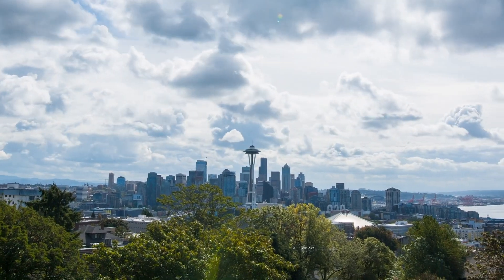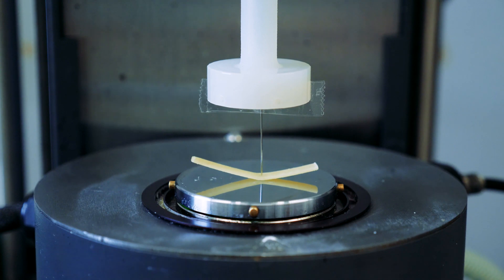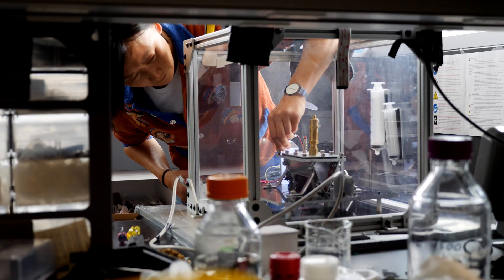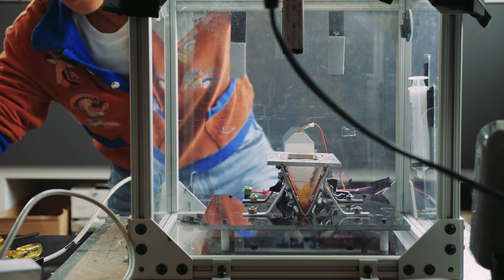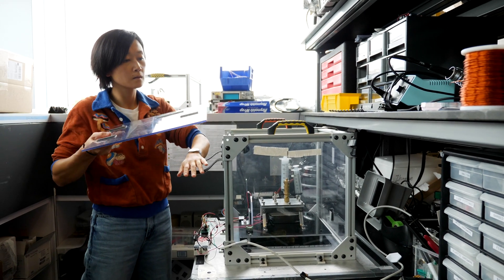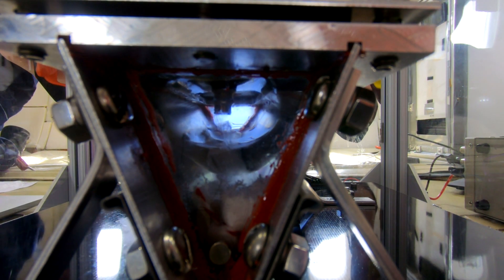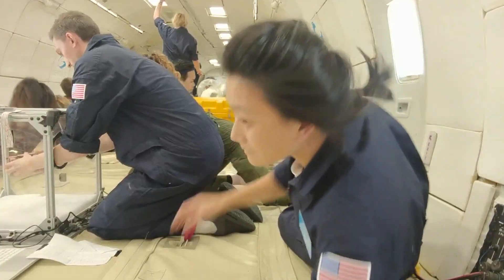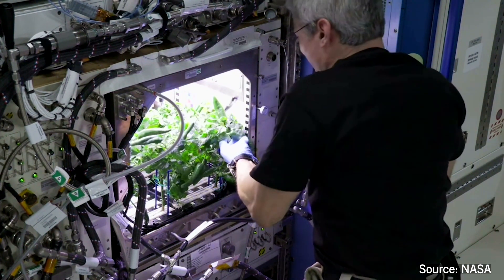Eating Well…in Space! | Larissa Zhou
Larissa Zhou envisions a future where people don’t just survive in space, they thrive—with hot delicious food to sustain them. As a PhD candidate in materials science and mechanical engineering at Harvard’s Graduate School of Arts and Sciences (GSAS) and Harvard John A. Paulson School of Engineering and Applied Sciences (SEAS), Zhou’s research focuses on improving how humans eat in extreme environments. In this video, she discusses and demonstrates a cooking system for microgravity, which would be the first in history to provide astronauts with fresh pasta in space. Watch her test the device in flight and find out why Zhou thinks better food is critical if humans are ever to explore our solar system—and beyond.

For more student stories, follow GSAS on Facebook, Twitter, and Instagram @HarvardGSAS.

Thumbnail image credit: Steve Boxall / ZERO-G / MIT SEI